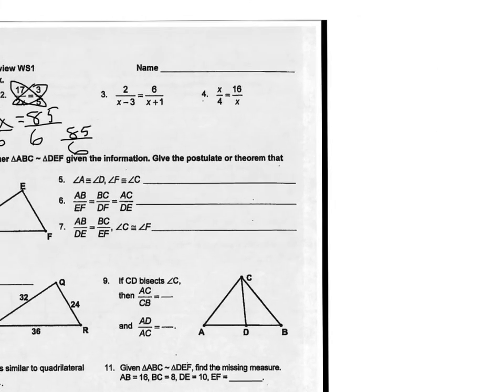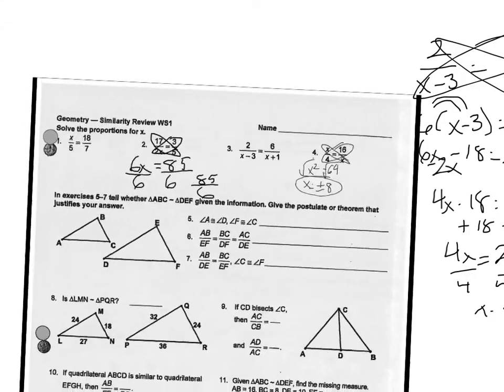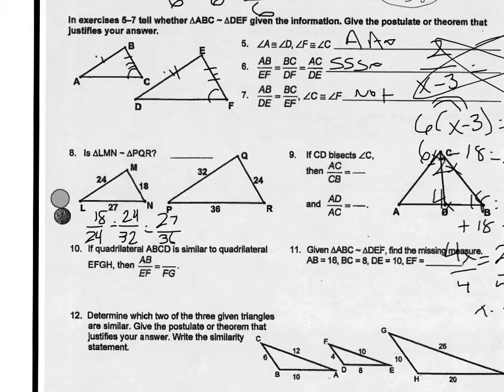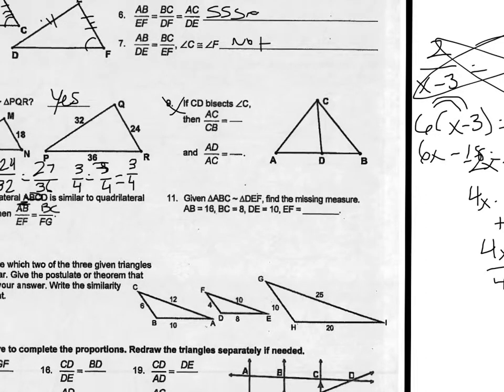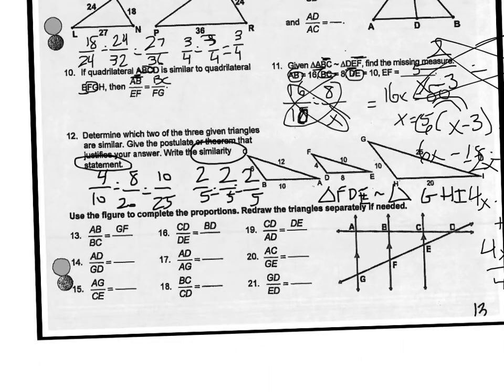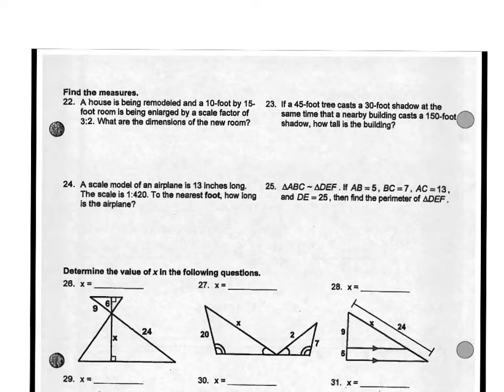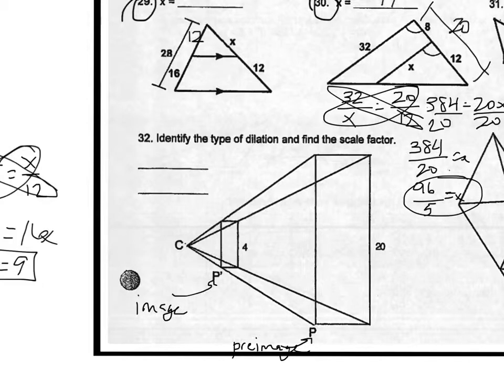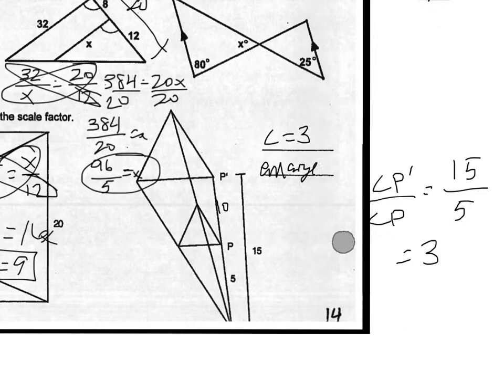Geometry - Similarity Review Video